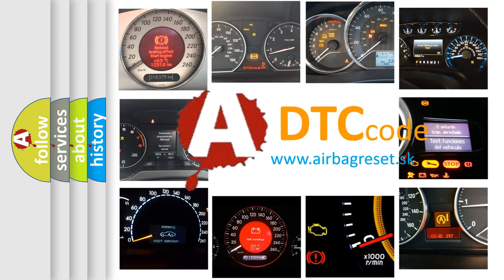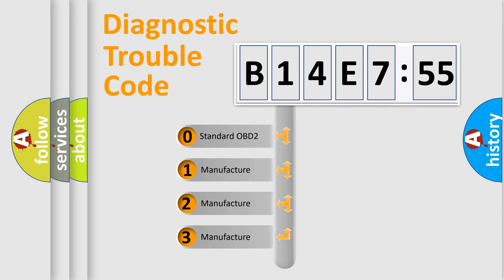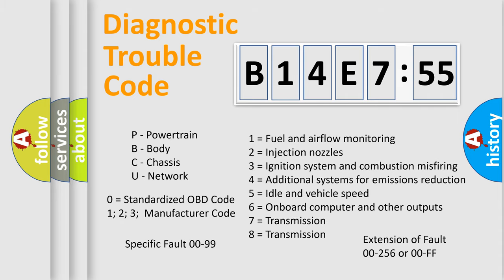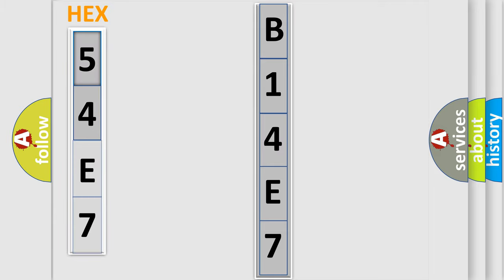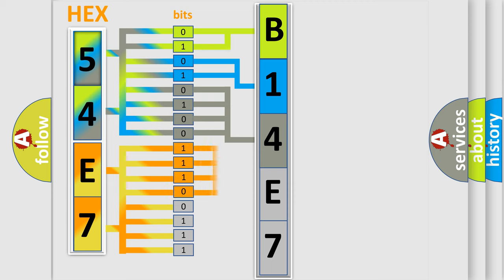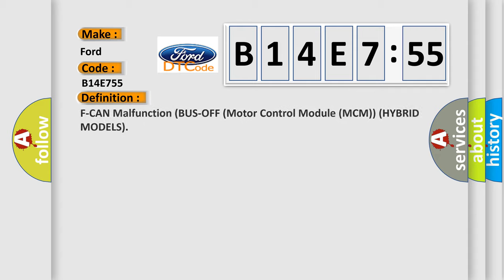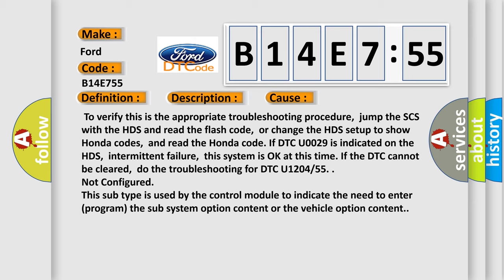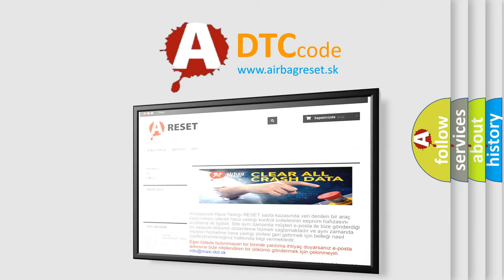DTC Ford B14E7-55 Short Explanation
Contents:
0:21 Basic DTC analysis according to OBD2 protocol standard.
1:48 Insight into programming
2:58 A diagnostically understandable description of the Diagnostic Trouble Code
3:05 Basic error definition

Make:
Ford
Code:
B14E7 55
Definition:
Description:
Cause:
Failure Type:
Not Configured